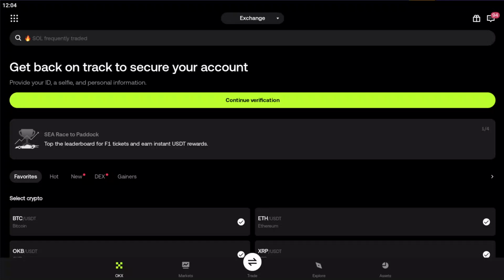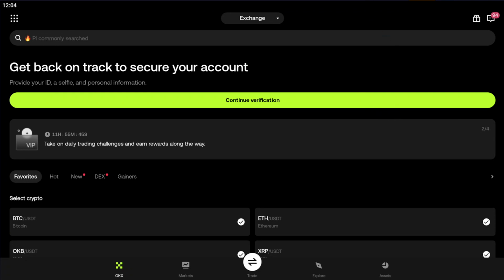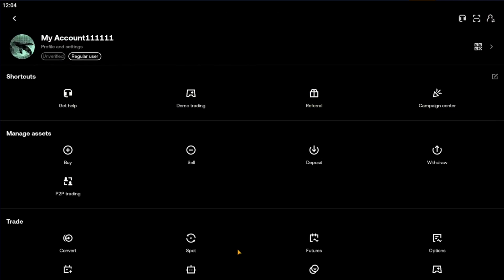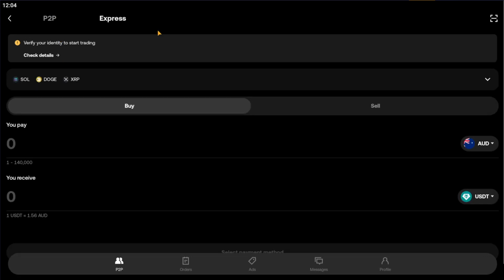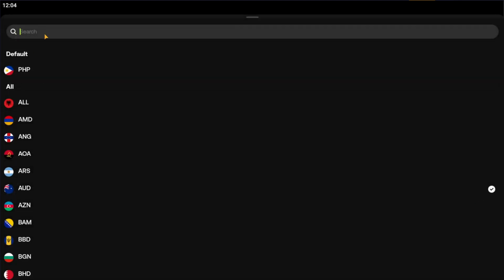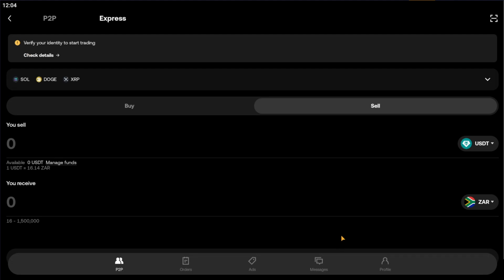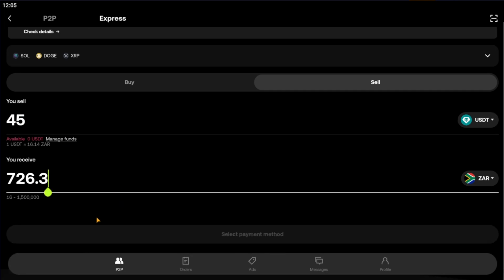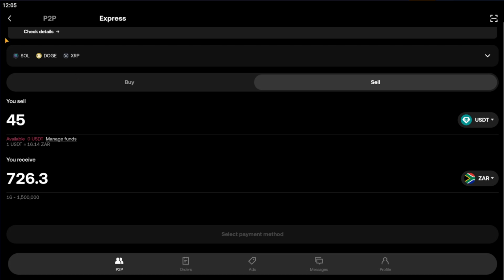How to convert USDT to ZAR on OKX [FULL GUIDE]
In todays video we cover How to convert USDT to ZAR on OKX